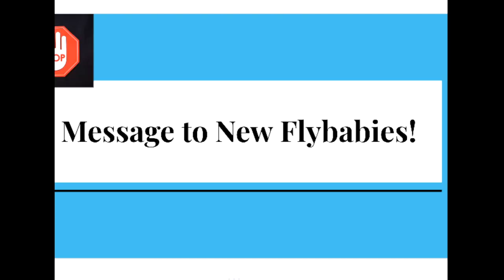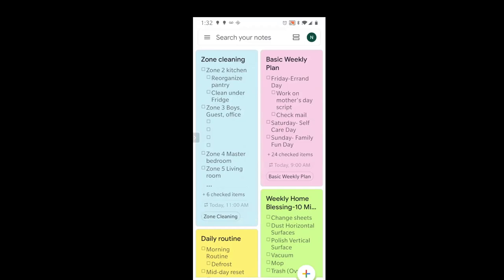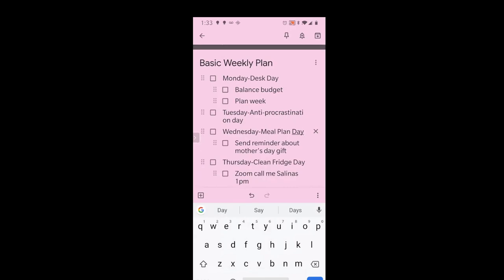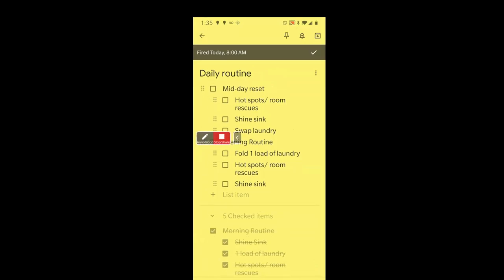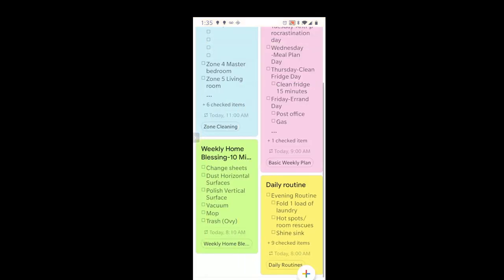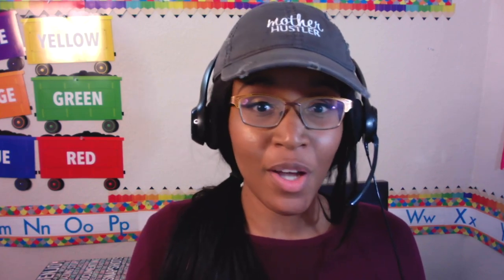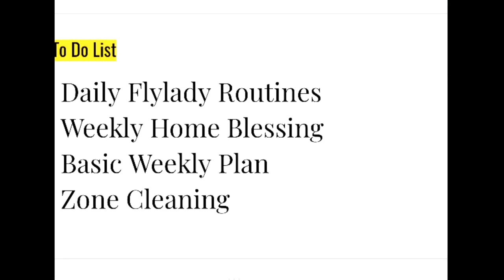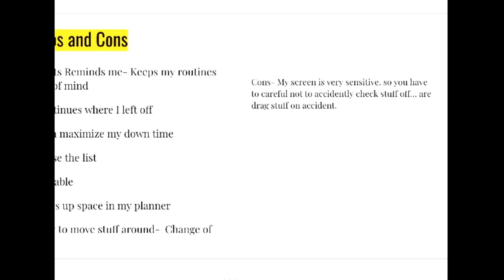How To Create a Digital Flylady Control Journal Using Google Keep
MENTIONED RESOURCES

Where I share updated routines, behind the scenes, & realistic home keeping tips.

FAVORITE PRODUCTS

1. The book that got me started on my flylady routines:

SUGGESTED VIDEOS

4. You know the Flylady cleaning system is way more than cleaning, right? Let's talk about it: